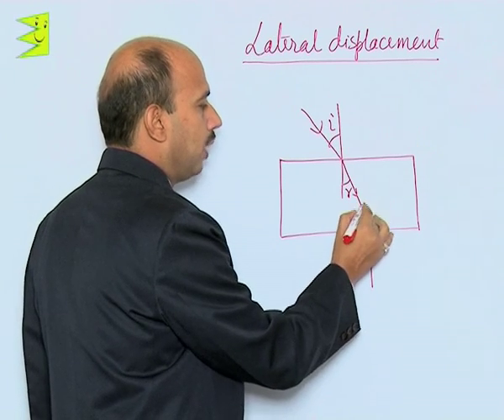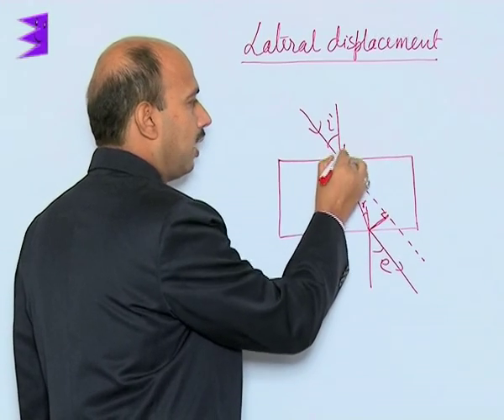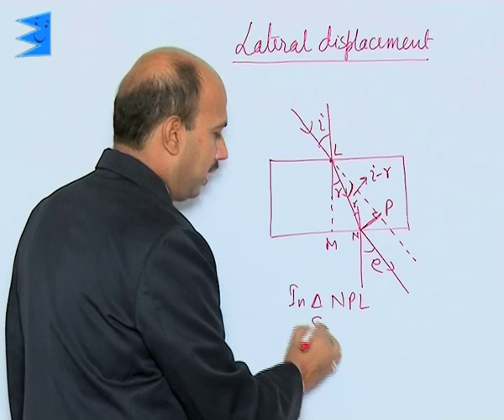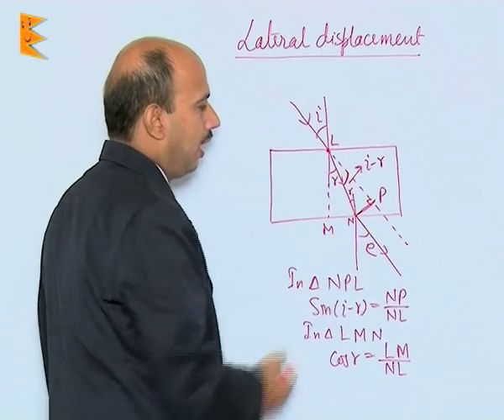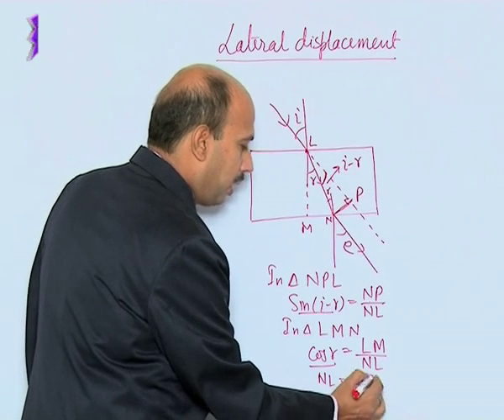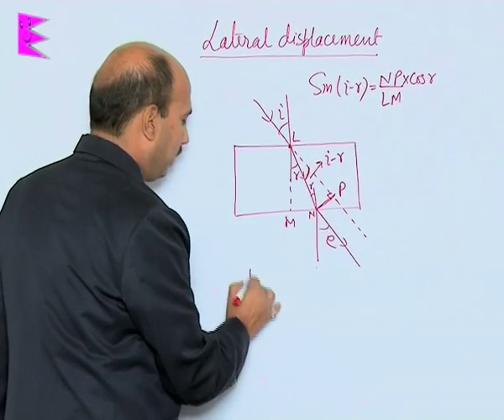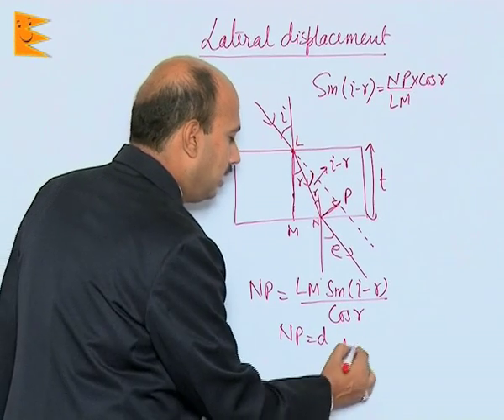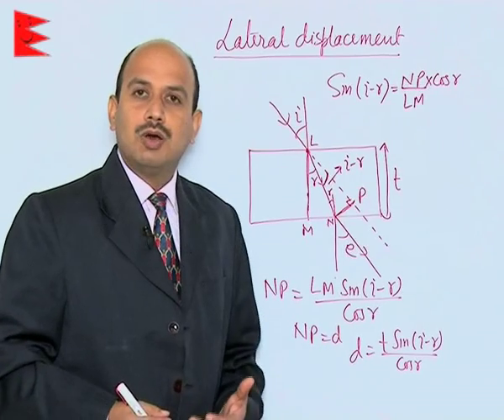CBSE Class 12 Physics Ray Optics and Optical Instruments Lateral Displacement |Extraminds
Topic: Lateral Displacement
Extraminds